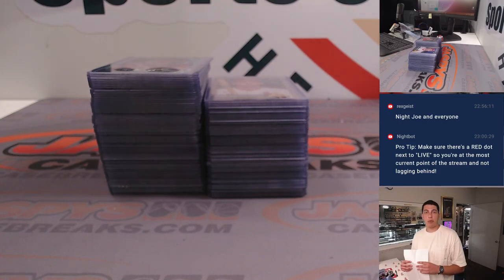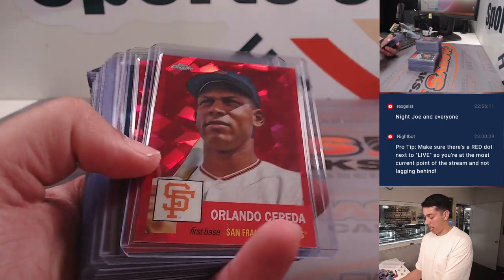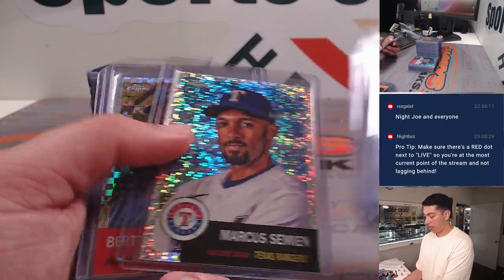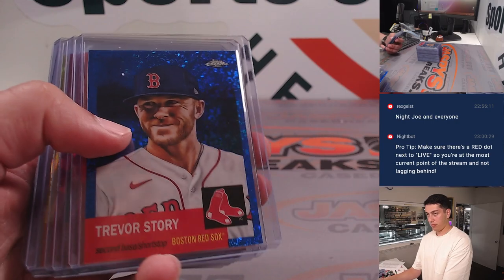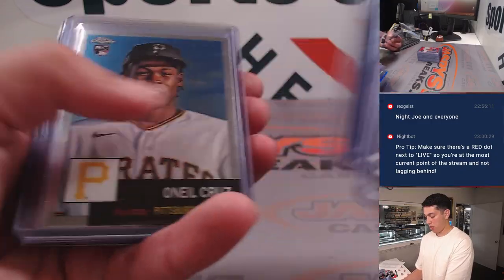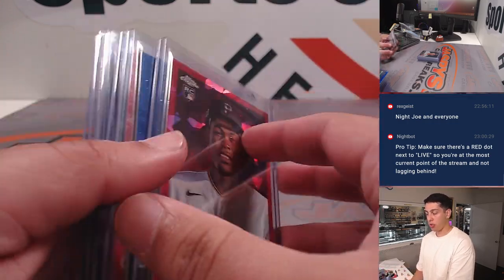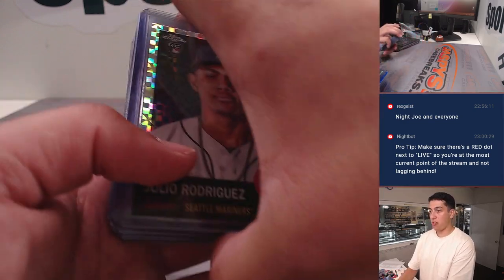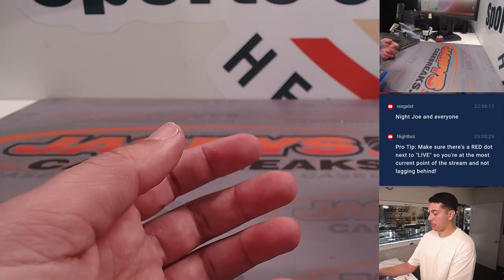W. 8/9/23 *FANATICS LIVE* - 2022 Topps Chrome Platinum Anniversary 12-Box Case Break #1 PYT